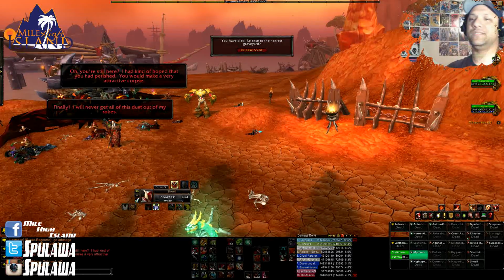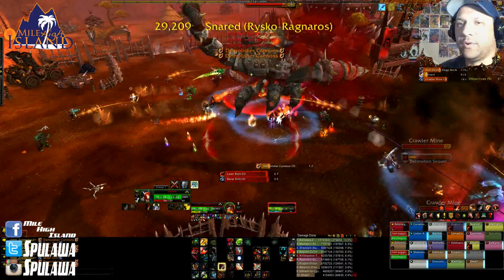Game Play: MoP WoW Adventures in the LFR!! (Gates of Retribution) I Stand in the Fire =(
Aloha,

ADVENTURES IN THE L... F... R! Siege of Orgrimmar : Gates of Retribution.
back in boss kill mode or get killed by boss mode...